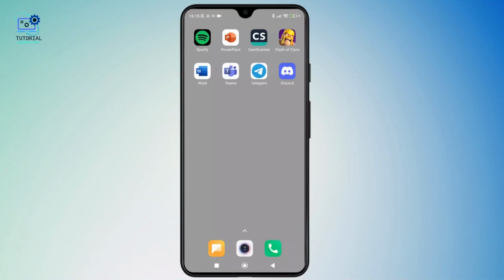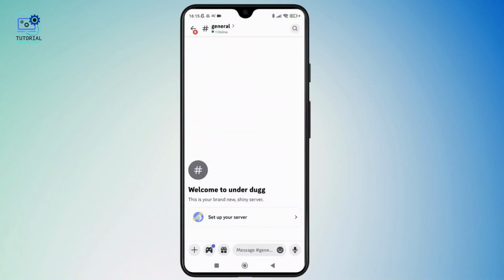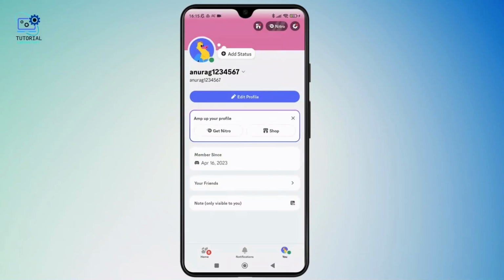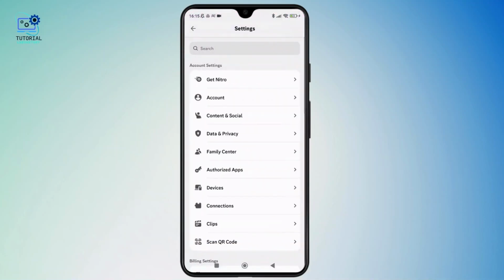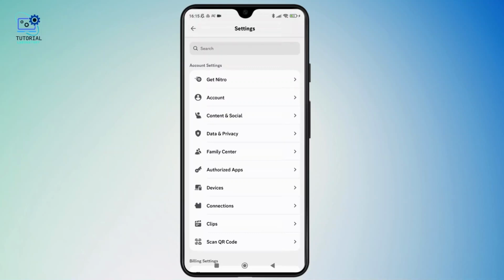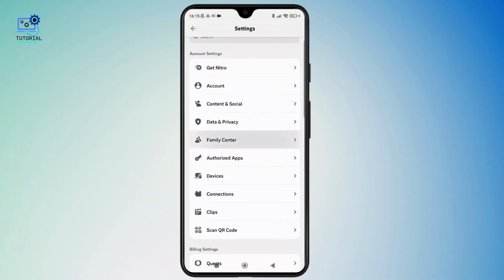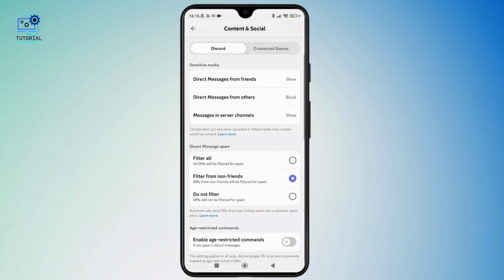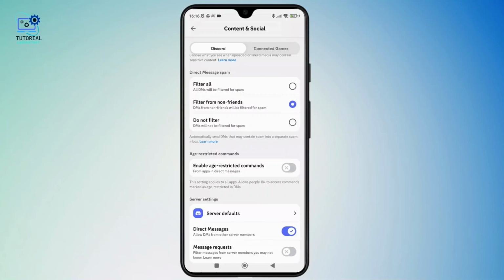How to Enable Age Restricted Commands on Discord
Learn how to easily enable age-restricted commands on Discord using your mobile device. In this quick tutorial, we’ll walk you through the step-by-step process to activate restricted commands under the Content and Social settings. Perfect for server admins and users looking to unlock more Discord features!

🔹 Video Tags (500 characters, SEO optimized with long and short-tail keywords, separated by commas):

🔹 Chapter Timestamps:
00:00 - Introduction
Welcome back! In this video, learn how to enable age-restricted commands on Discord.

00:08 - Launch Discord App
Open the Discord app and log into your account.

00:15 - Access Profile Settings
Tap the profile icon in the bottom right, then tap the gear icon to open settings.

00:28 - Navigate to Content and Social
Scroll down and tap “Content and Social” from the settings menu.

00:38 - Enable Age-Restricted Commands
Toggle on the “Enable Age-Restricted Commands” option.

00:50 - Final Tips and Wrap-Up